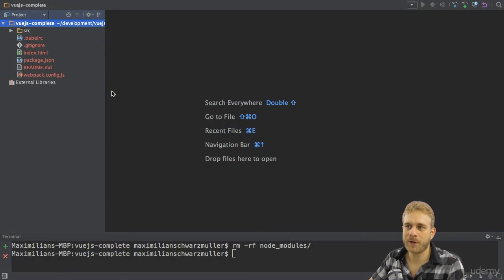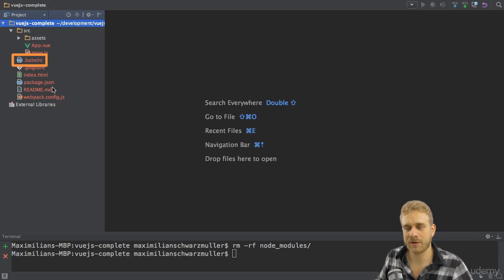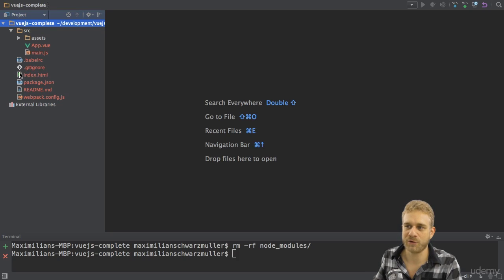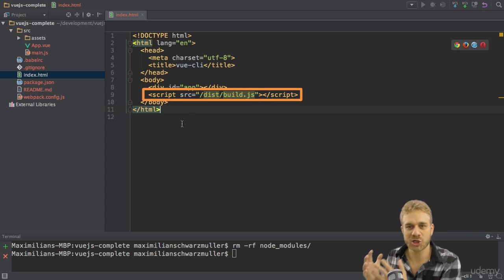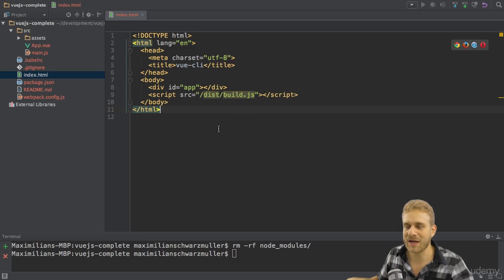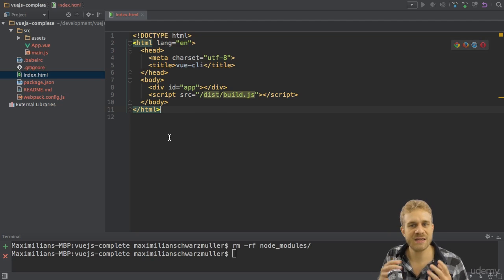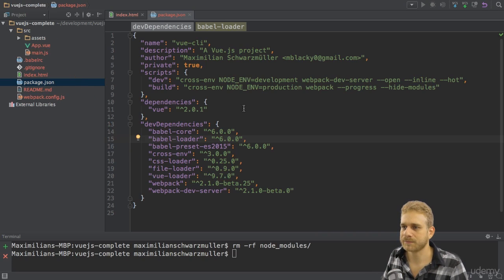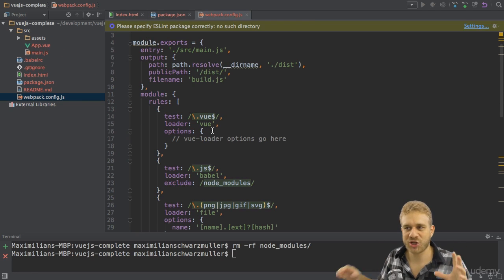083 An Overview over the Webpack Template Folder Structure